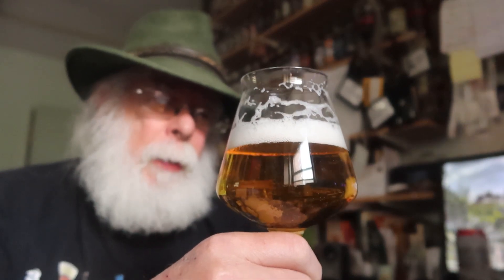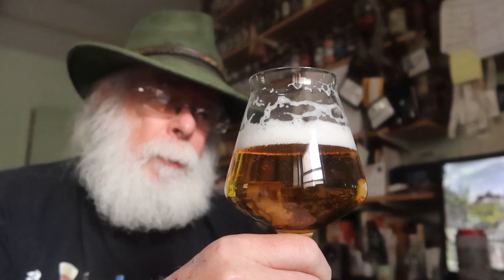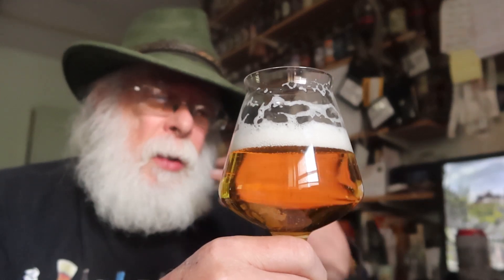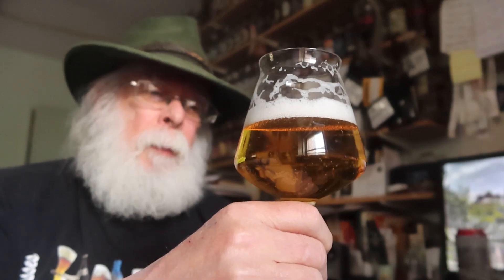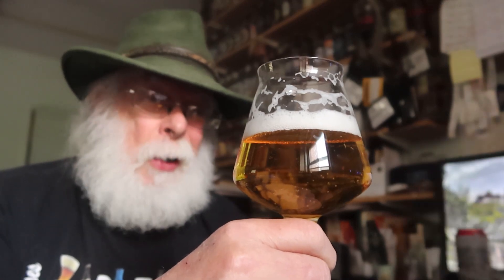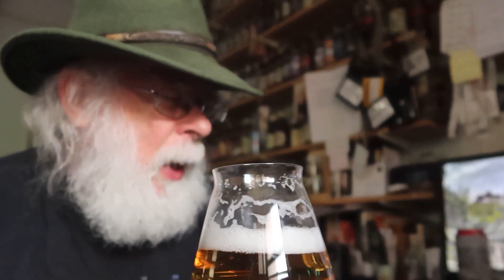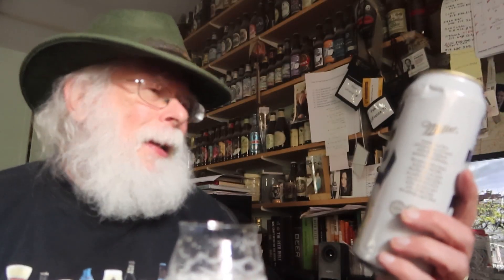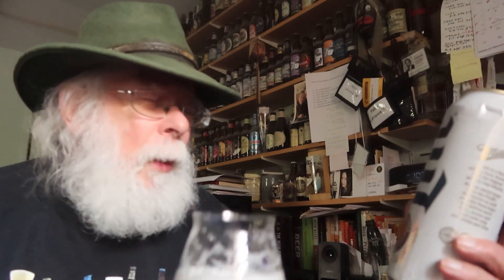Miller Lite Beer in One Minute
The Original Light Beer
In 1975, we didn’t just brew any light beer—we brewed Miller Lite, a true American Pilsner. It tasted great, was less filling, and was the original light beer. And that was no accident.
OUR INGREDIENTS
Drinking beer is easy. Brewing a great-tasting light beer is science. See how our Brew Masters source the best ingredients to keep Miller Lite tasting great with only 96 calories.
Water: Great Care For Great Taste
Miller Lite is brewed with pure, high-quality water from ancient aquifers, deep lakes, and cold springs to ensure a consistent, great taste.
Barley Malt: The Heart of The Flavor
Malted barley is the foundational heart and soul of Miller Lite, providing rich malt flavors and aromas released in the brewing process. We use select crystal malt with a slightly roasted and toasted toffee note, which gives our beer the golden color you know and love.
Yeast: Carbonation to Fermentation
During fermentation, yeast converts sugar from malted barley and corn syrup into alcohol and carbonation while helping to transform malted barley and hop flavor and aroma. The Miller Lite yeast is descended from one Frederick Miller carried in his pocket from Germany in the 1850s, and it’s never changed in the over 160 years Miller Brewing has existed.
Corn Syrup: All For The Yeast
Corn syrup is the fuel yeast needs to ferment into alcohol. Corn syrup is used by many of your favorite brewers, and it is consumed by yeast during fermentation. Corn syrup is not the same as high-fructose corn syrup, and brewing with corn syrup is natural and no less healthy than beers that brew without corn syrup. Don’t just take it from us:
Hops: The Home of The Aroma
Hops provide much of Miller Lite’s flavor, aroma, and desirable bitterness. Miller Lite is brewed with the unique aroma and bittering of Galena hops from the Pacific Northwest, balanced with the noble Saaz hops. Our Brewmasters selectively choose our hops for their unique sensory properties and consider them explicitly for the complexity of the taste, aroma, and appearance of your Miller Lite.
Hop Extract: Bring On Great Taste
Hop extract is used to give our brewers more control over our beer's consistency, quality, and taste characteristics. It also allows us to produce less waste in our brewing process. Our hop extracts are naturally extracted from whole hops and produced in-house.
BREWERY TOURS
A lot of thinking went into creating The Original Light Beer. It may have started in 1975, but this great-tasting pilsner has a much longer, more interesting history. So grab some friends and drop by for a story. The beers are on us.

FROM THE REST OF THE WEB:
UNTAPPD.com contributes…
Miller Lite
Miller Brewing Company
Lager - American Light
4.2% ABV
10 IBU
Our flagship brand, Miller Lite, is the great-tasting, less-filling beer that defined the American light beer category in 1975. We deliver a clear, simple message to consumers: \Miller Lite is the better beer choice.\" What's our proof?
1) Miller Lite is the original light beer.
2) Miller Lite has a real beer taste because it's never watered down.
3) Miller Lite is the only beer to win four gold awards in the World Beer Cup for best American-style light lager. (2006)

BASIC STATS
4.2% ALCOHOL BY VOLUME
10  BITTERNESS UNITS